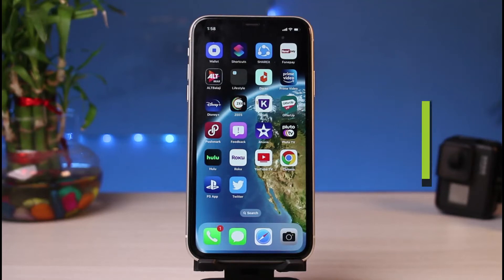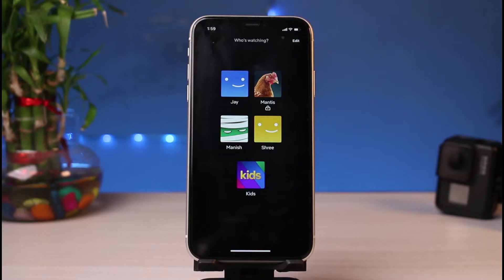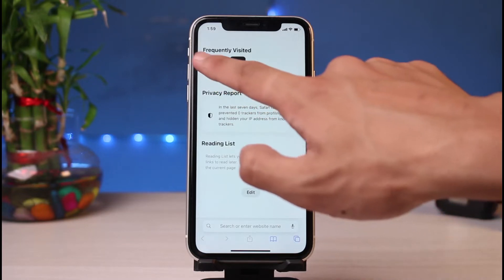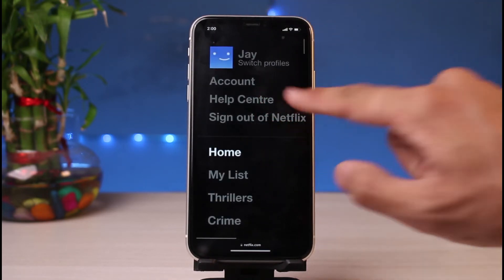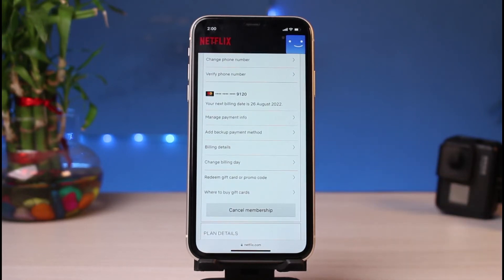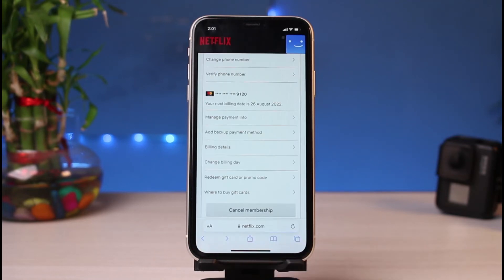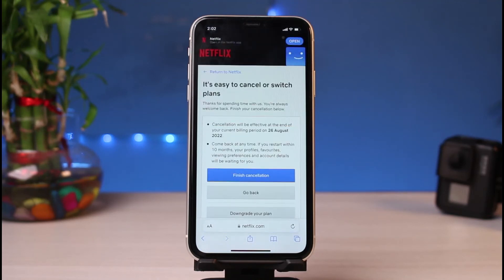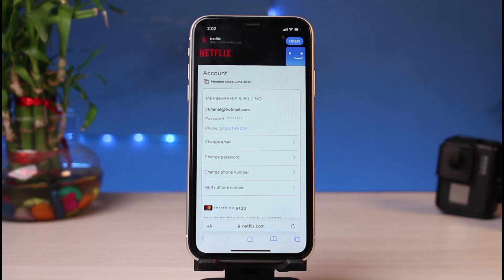How to Cancel Autopay in Netflix !!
This video guides you in an easy step-by-step process to cancel autopay in Netflix. So make sure to watch this video till the end.

Follow these simple steps:
1) Open your browser and go to Netflix.com
2) Enter your account's login information.
3) Tap the three lines in the upper left corner.
4) Click on the Account option.
5) Select Change Billing Day from the billing information menu.
6) On that certain day, your charges will end.
7) Alternatively, simply return and tap on "Cancel Membership"
8) You won't be charged again until you reactivate your membership.
9) In this way, you can cancel autopayment on Netflix.

0:00 Introduction
0:21 No Option in App
0:53 How to Cancel Autopay in Netflix
3:34 Outro: Final Verdict